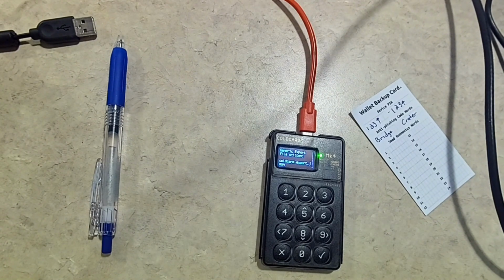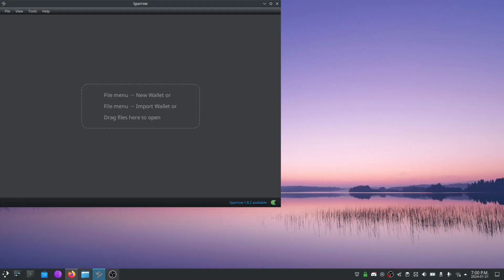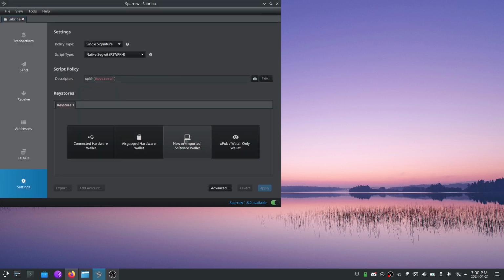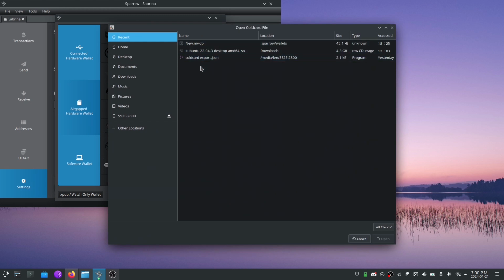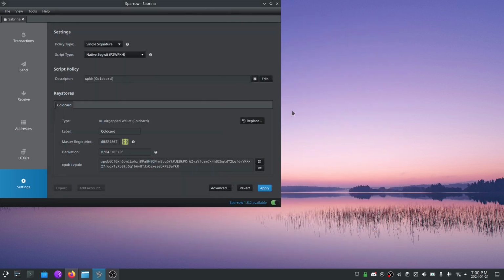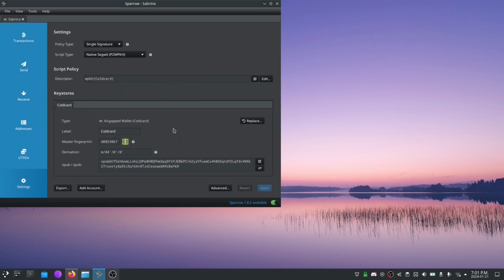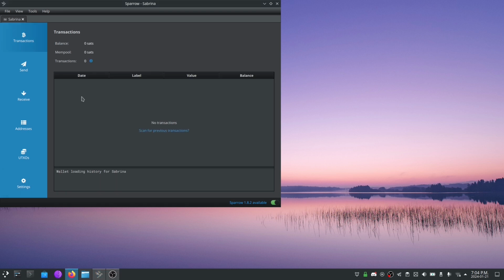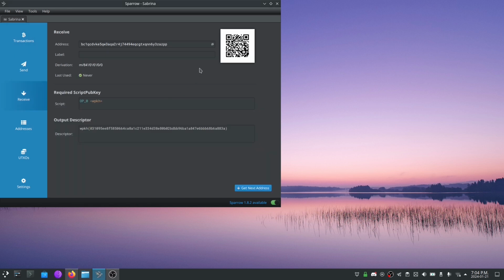Watch A 10-Year-Old Set Up A Coldcard Mk4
Can a 10-year-old master Bitcoin? Watch Sabrina rock a Coldcard & Sparrow!

Ever wondered if Bitcoin is too complex? Think again! Meet Sabrina, a 10-year-old tech whiz who takes on the challenge of setting up a secure Bitcoin wallet.

In this engaging and inspiring video, Sabrina guides you through the process of using a Coldcard hardware wallet and the user-friendly Sparrow wallet software to receive Bitcoin.

See for yourself:

    -How Sabrina navigates the setup process with ease.
    -The key security features of the Coldcard wallet explained in a way everyone can understand.
   - How Sparrow makes receiving Bitcoin simple and straightforward.
    -Sabrina's tips and tricks for young learners interested in Bitcoin.

This video is perfect for:

    -Anyone curious about Bitcoin and its security.
    -Parents looking to introduce their kids to financial literacy concepts.
    -Aspiring young tech enthusiasts who want to learn new skills.

Get ready to be amazed by Sabrina's tech prowess and discover that Bitcoin isn't just for adults!

Use Bull Bitcoin for all your BTC needs - including KYC free buys! Use the link above for $20 a bonus